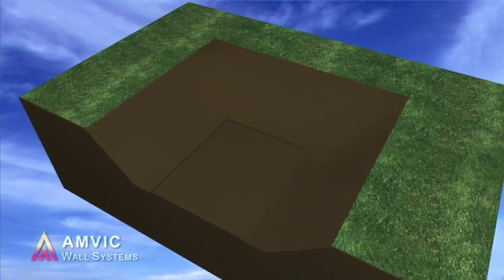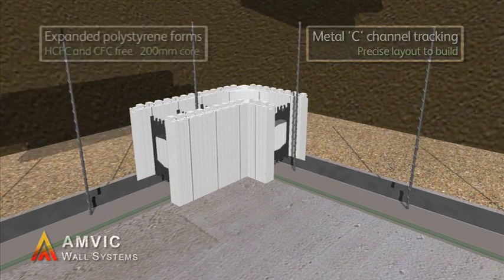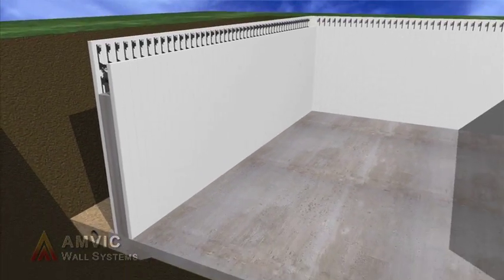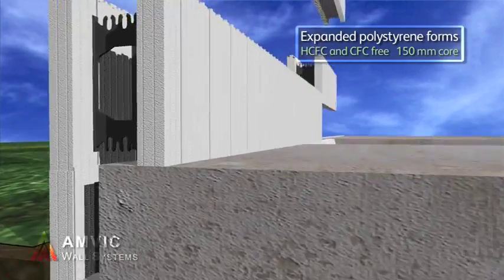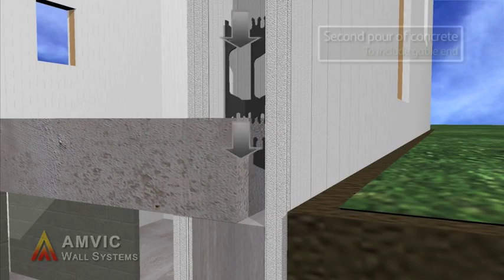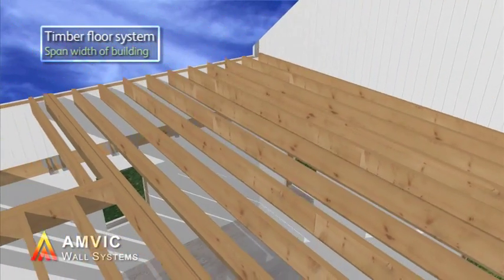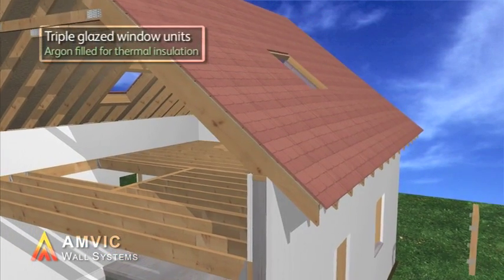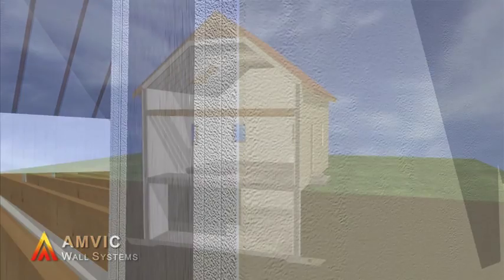Amvic Insulating Concrete Formwork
This video shows how Amvic Insulating Concrete Formwork can build a basement and house shell